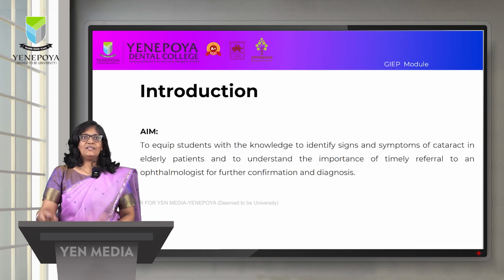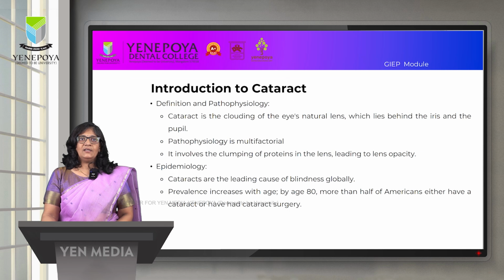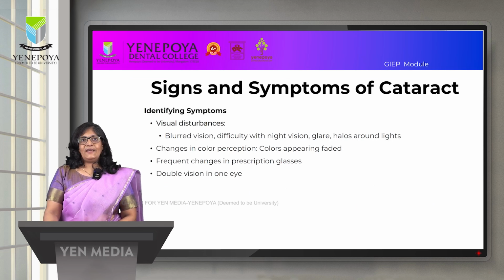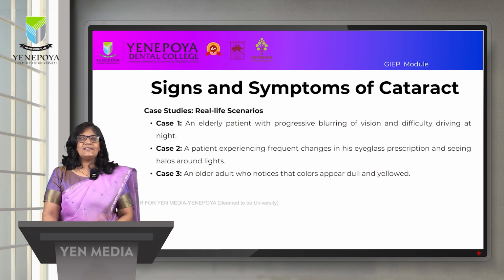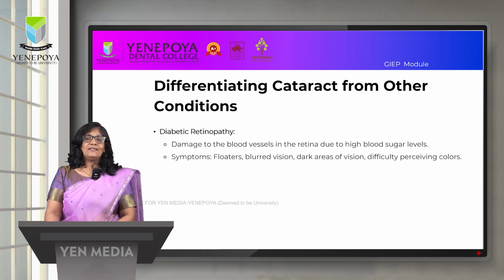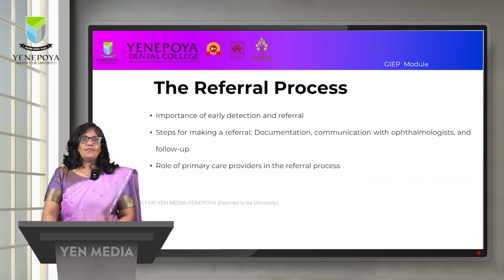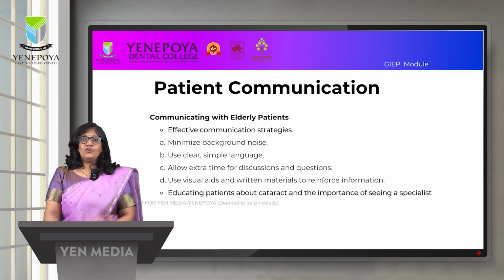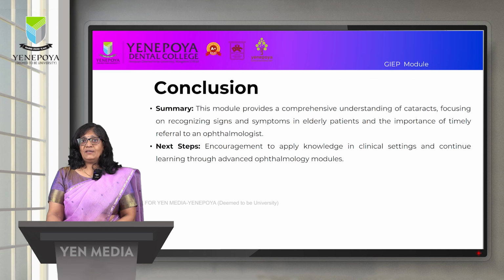Geriatric Ophthalmology Module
The AIM of the module is to make students understand the signs and symptoms of cataract, most common condition affecting the elderly.The module will encourage to understand the signs and symptoms and make a suitable referral to ophthalmologist for further confirmation and diagnosis.
As a Part of the Geriatrics Interprofessional Education Program, Part of Phd Thesis Work under the Guidance of Dr.Rashmi Jain, Professor Opthalmology, Yenepoya Medical College.